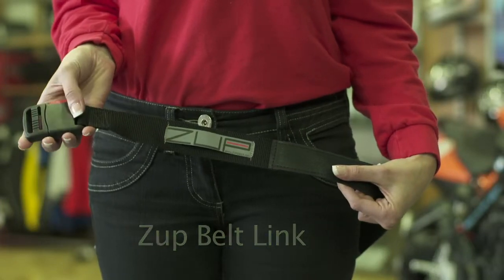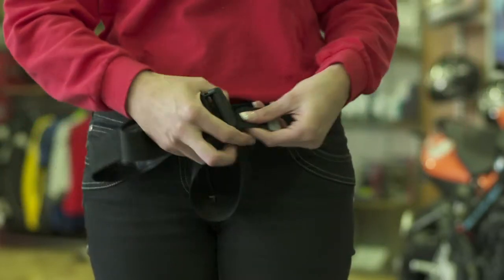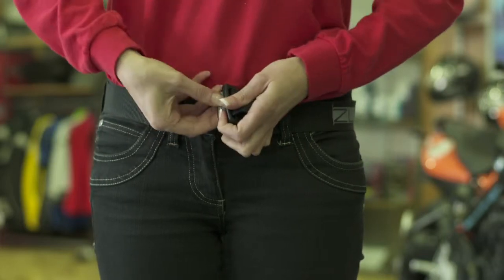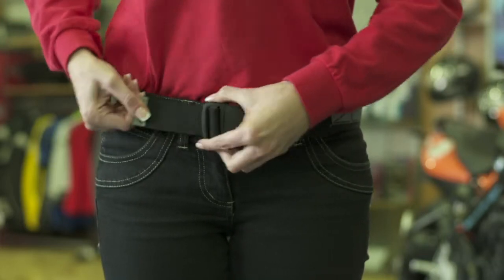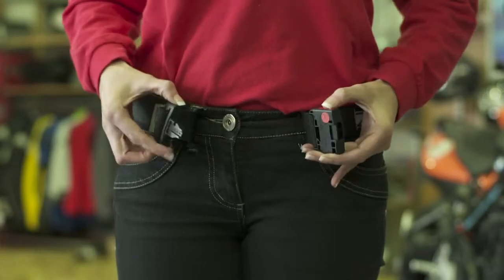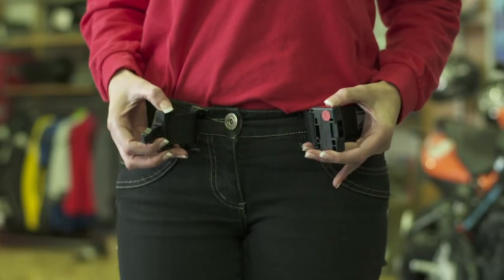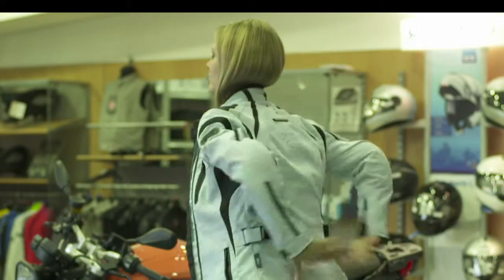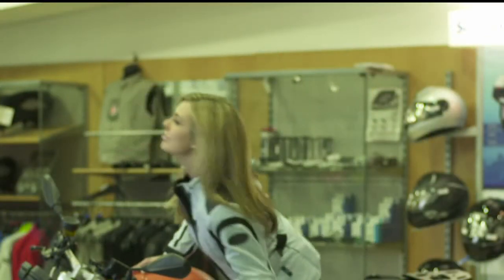ZUP Biker Belt Demo - join any motor bike gear, with the ZUP belt system!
ZUP is the world's first and only system to allow bikers to mix and match thier favorite gear, making riding more comfortable and safe. It really takes the hassle out of zipping. for our other ZUP innovations.